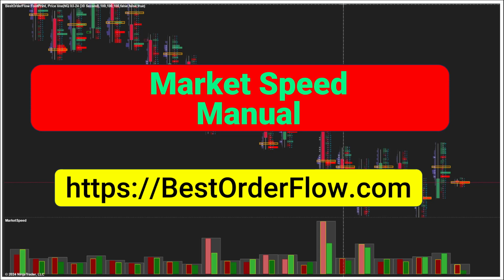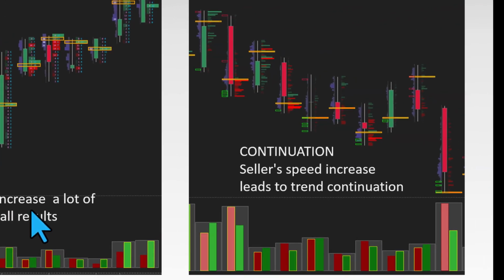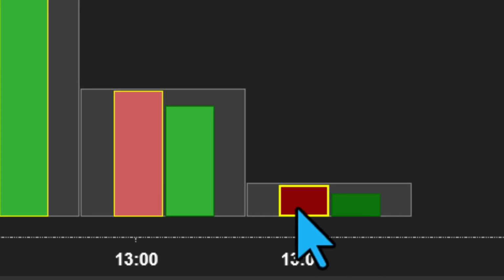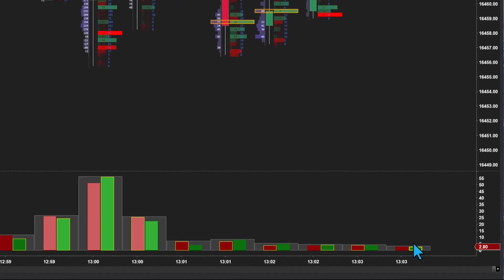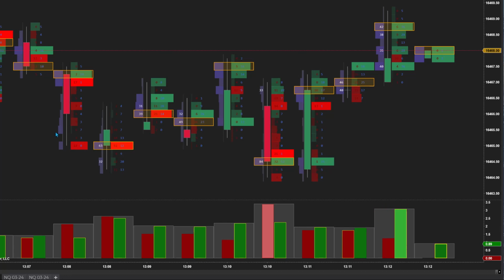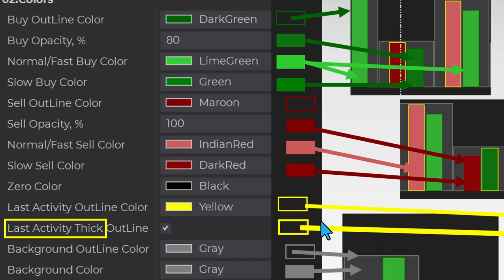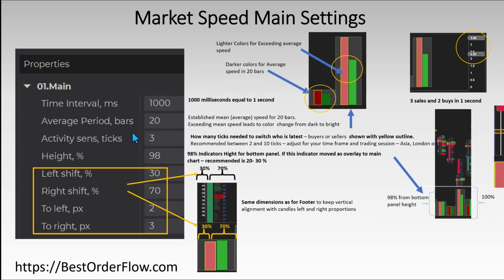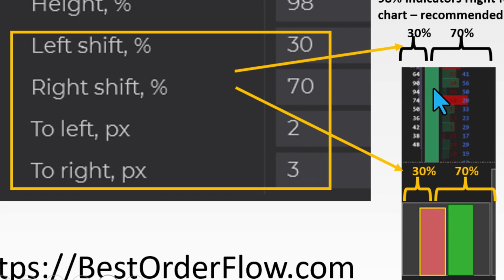Market Speed of Tape Level 2 data Limit Orders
Level 2 data
For License activation and support go to  DISCORD community:
For  Detailed set up Footprint Heatmap Footer Bookmap for Ninjatrader Indicators
Better than Bookmap Bookmap.com Heatmap for NinjaTrader 8 BookmapNT